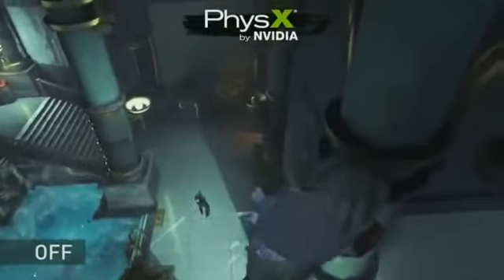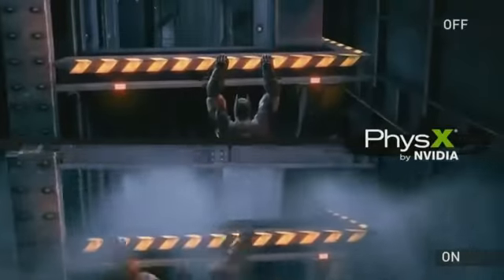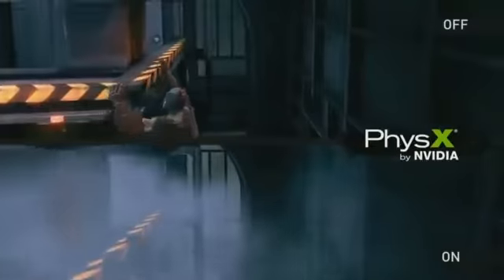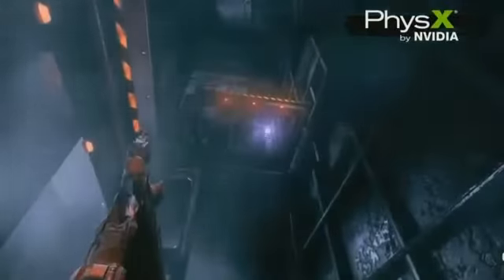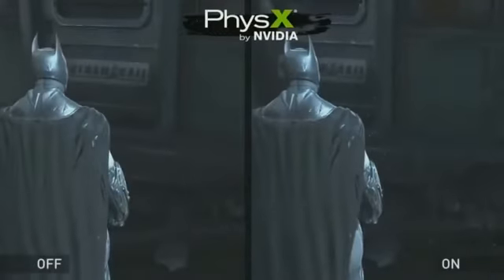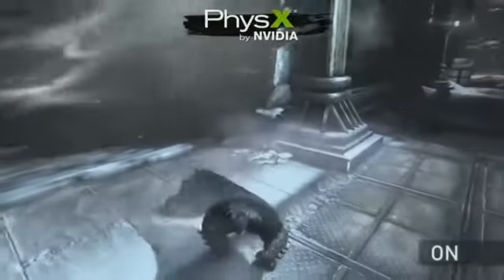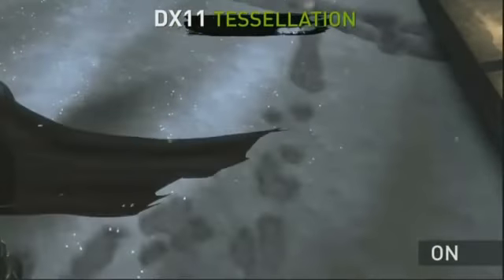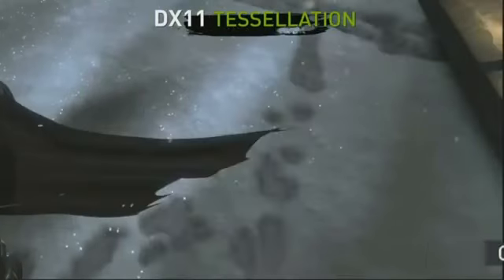Batman Arkham Origins Physx Demo